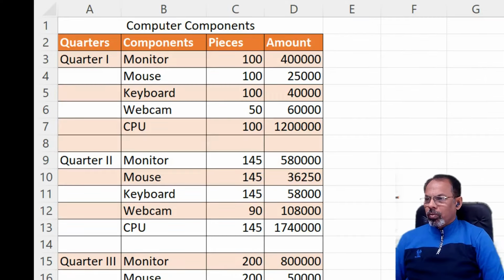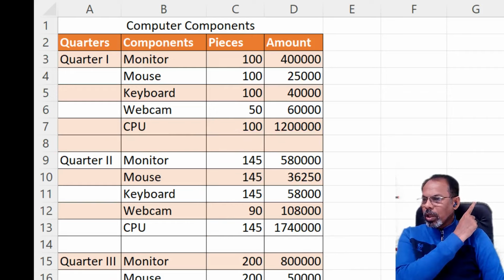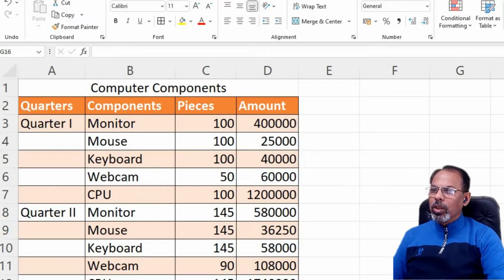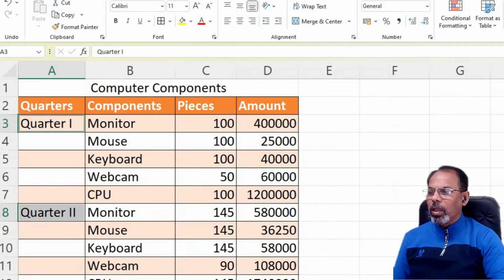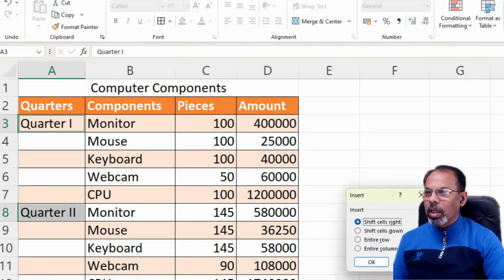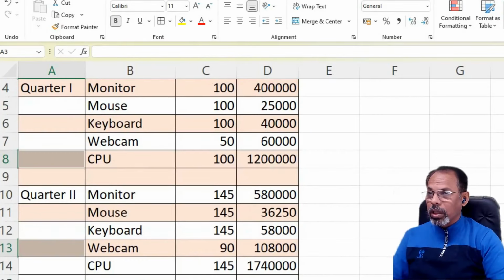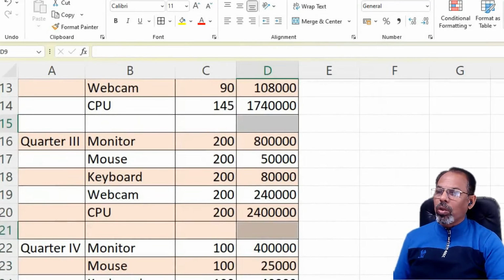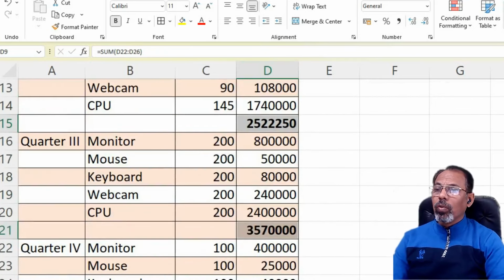Increase your efficiency & performance - Learn Excel tips and Tricks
My channel is all about teaching you insane tactics of Excel, those you can use to enhance your performance and productivity.

As you can see, my channel publishes videos that focus on techniques of Excel, actionable tips, and "in the trenches" reports from subscribers like you.